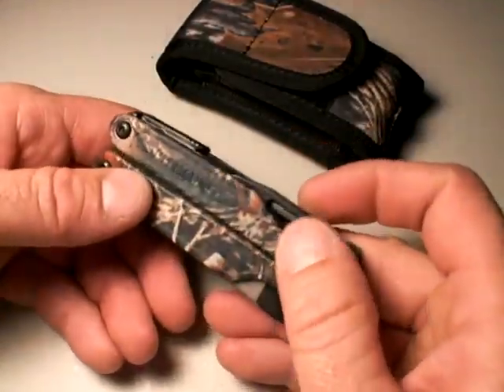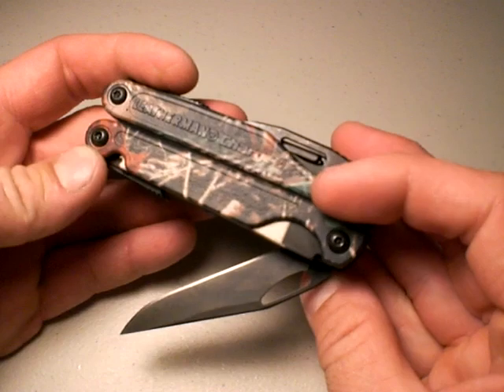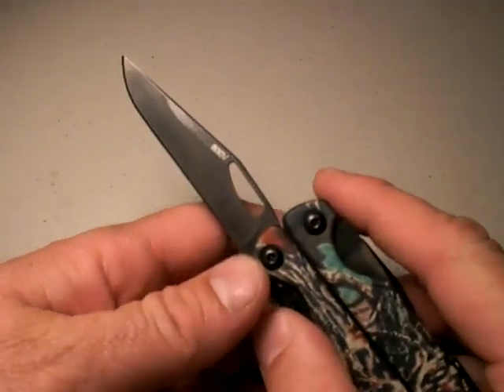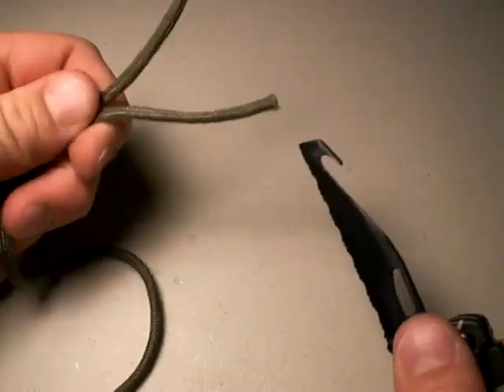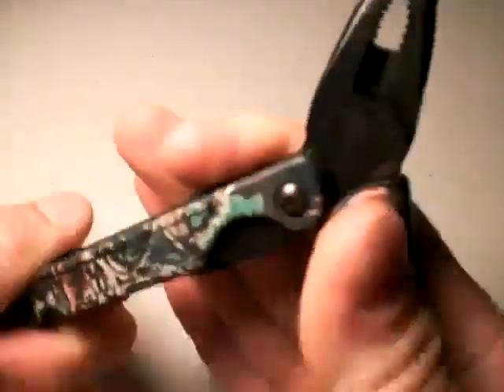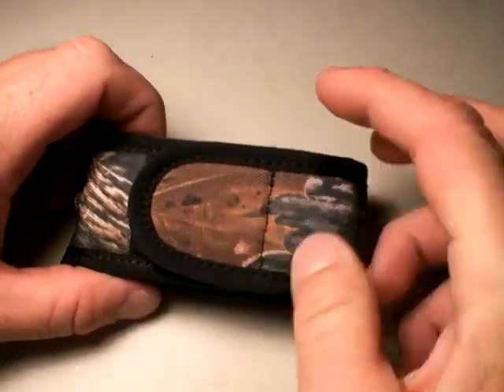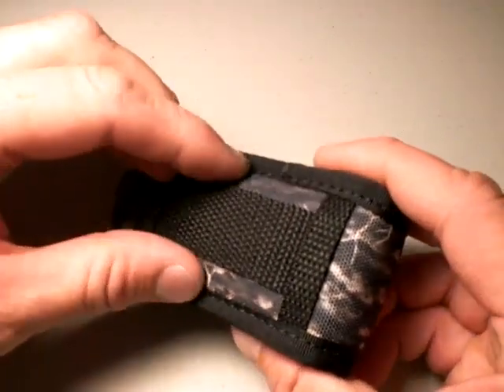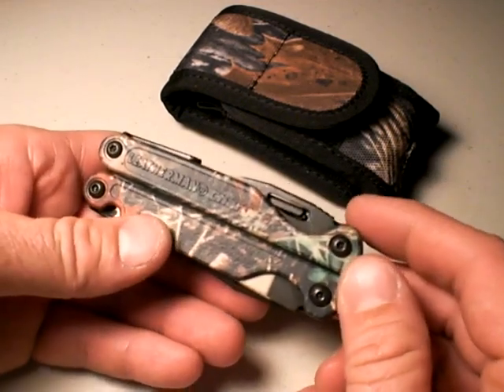Cabela's Leatherman Charge TTi: 2nd Look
About the same as the Charge Ti, this special edition Charge TTi by Cabela's adds a S30V blade, camo finish, a working line cutter on the serrated blade, an EOD crimper (forgot to mention that again in the video) and blackened oxide finish on the metal.  Great multi-tool.  This video made and posted by request of one of my subscribers.